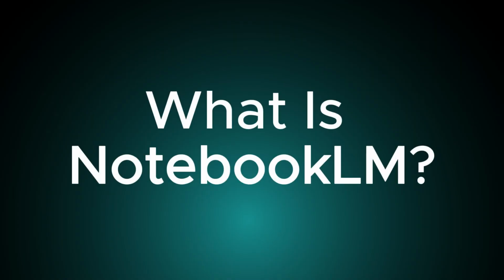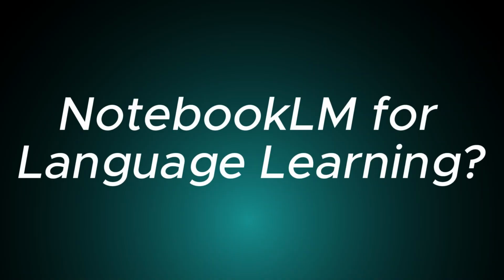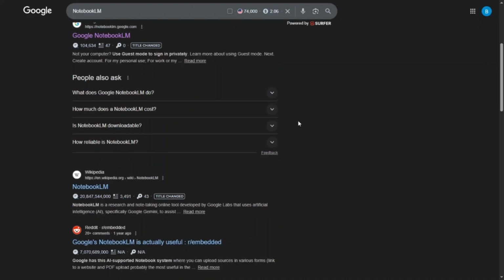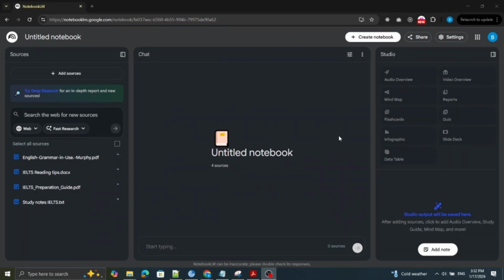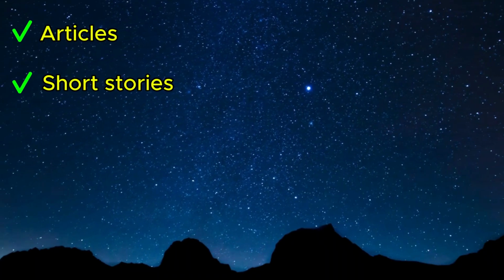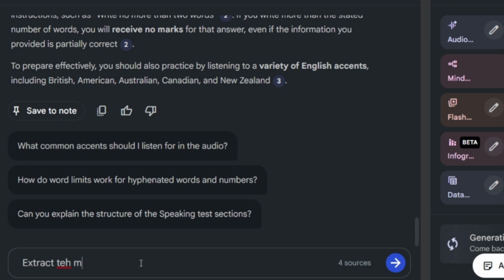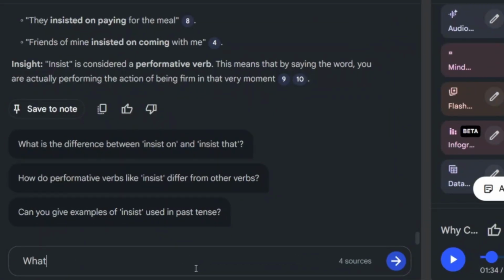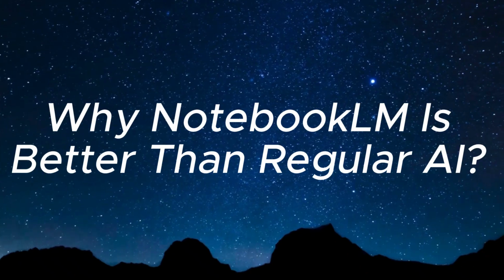Learn Any Language with NotebookLM & ChatGPT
Learn Any Language with NotebookLM & ChatGPT. How can this tools can help you learn any Language faster. I will compare
This video shows how NotebookLM stands out as a powerful language learning tool, especially compared to popular options like Duolingo and ChatGPT. Discover how this innovative platform, one of the best ai apps, can help you learn languages faster. It's a fantastic resource for anyone looking for effective ai tools to improve their how to learn a language journey.